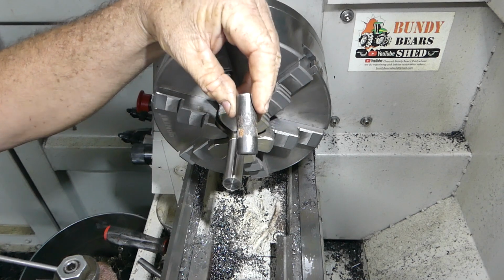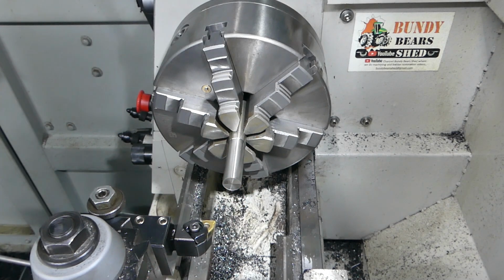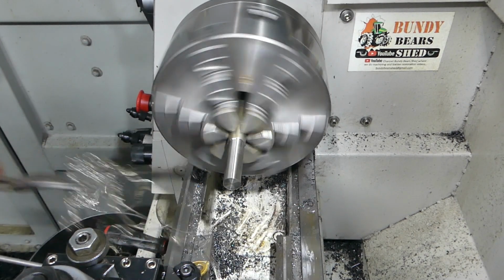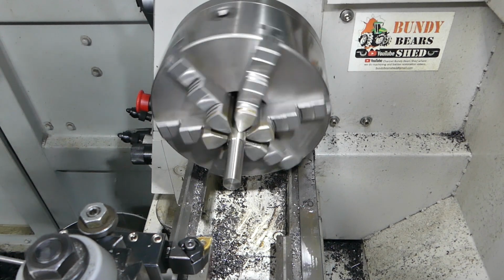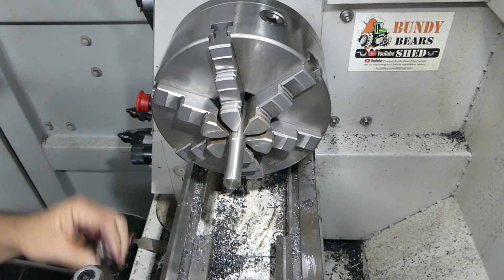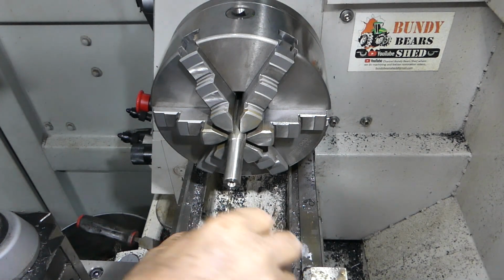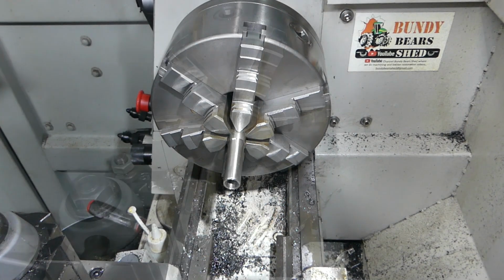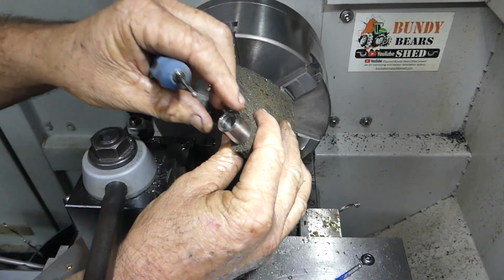How I made the FE35 23C 826164M1 Water Tubes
This video shows how I made the stainless steel tubes for my 23C engine
We have a lot more than we can offer on our web site available to us and in our store. If you don't see what you would like please email or call and we will help where we can.